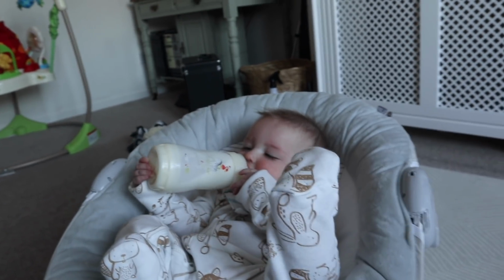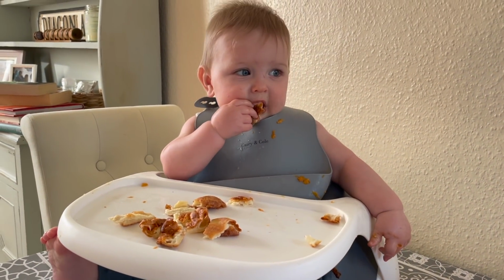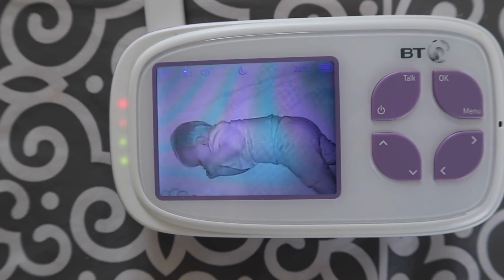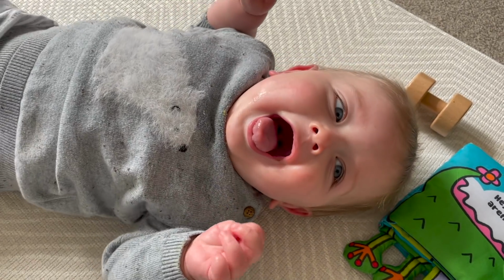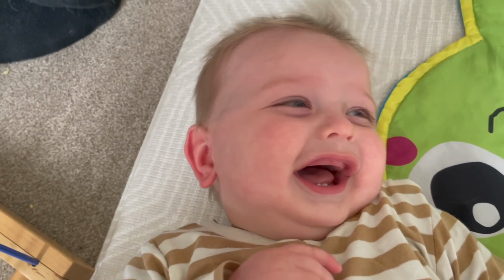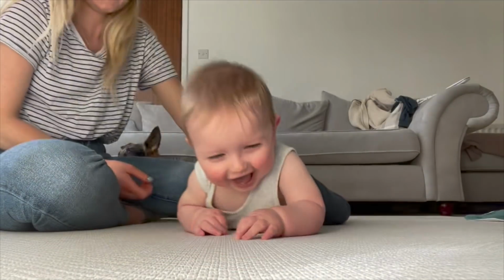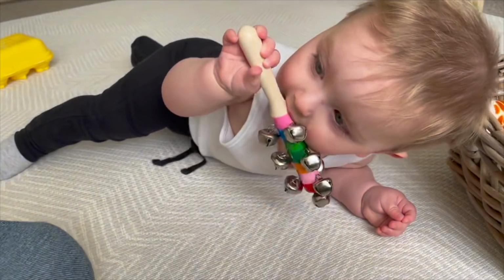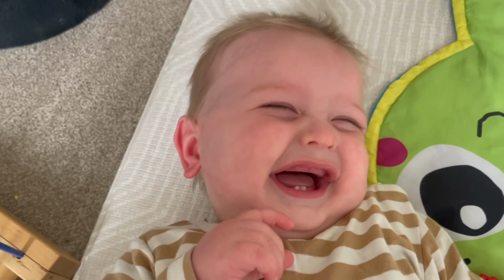8 MONTH OLD BABY UPDATE UK: First Words, Army Crawling Baby, Teeth & Standing up | HOMEWITHSHAN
I have an 8 month old baby!! I can't believe that George is now 8 months old. I wanted to document his development, all things first words, army crawling at 8 months, pulling himself up and standing up! I hope you enjoy George's 8 month old baby development update!

mentioned in this video:
Tommy tippee sippy cup
Baby monitor
Tomy eggs

MY CAMERA
MY LIGHTING